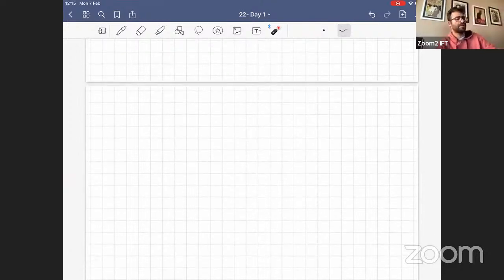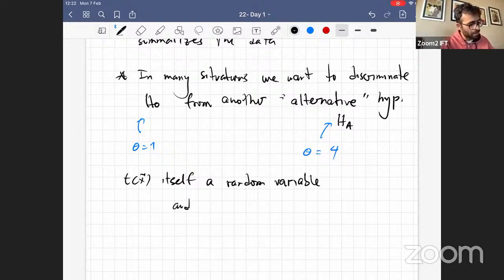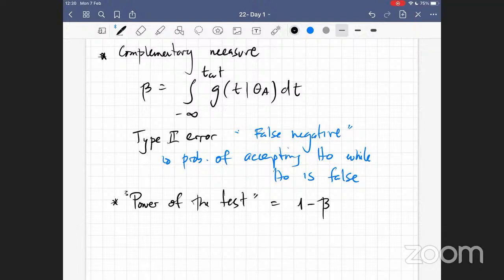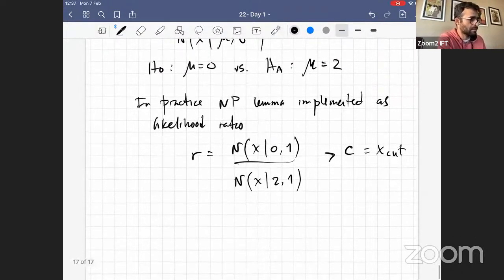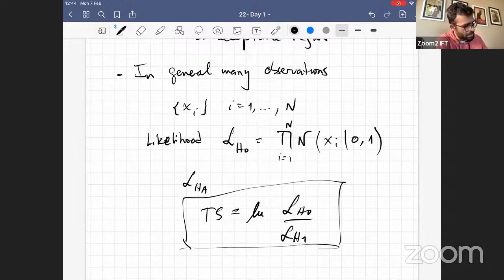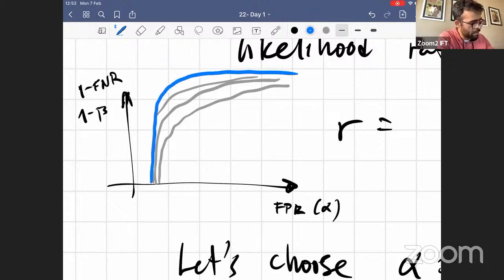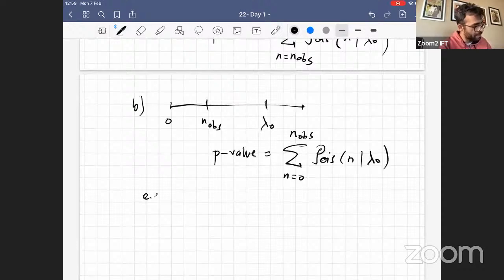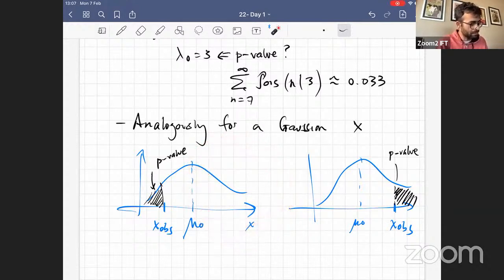Statistics 2022 - Day 1, Part B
Statistical tests. Goodness-of-fit.